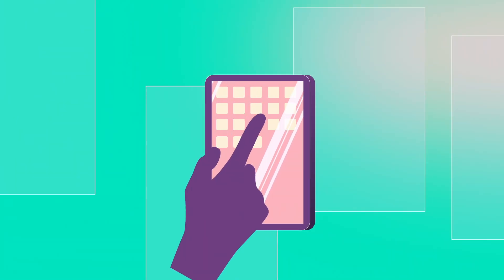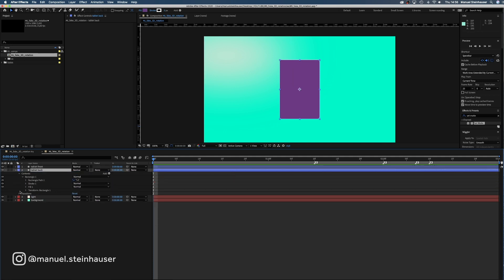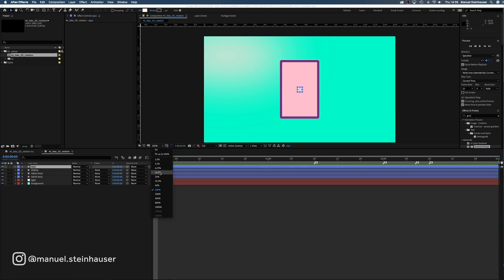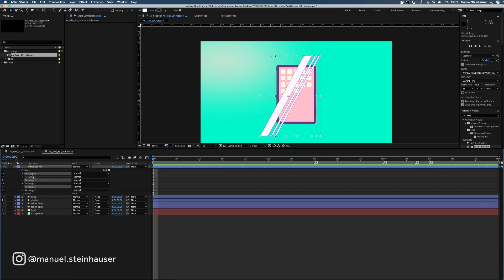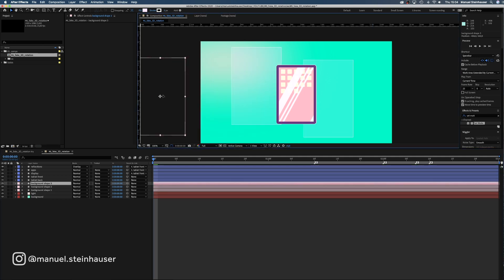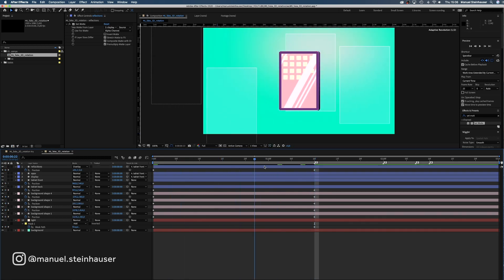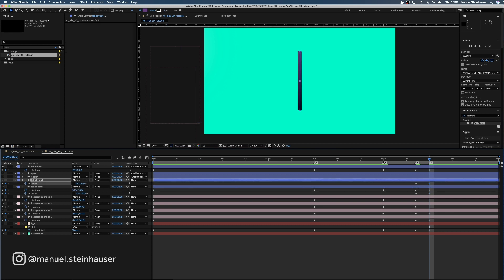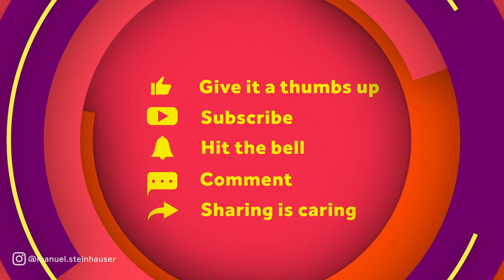Fake 3D rotation in After Effects Tutorial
In this tutorial, I'll show you how to easily use fake 3D animation in After Effects. We rotate a tablet without using 3D animation.

We change the  perspective by moving shape layers around and by simply scaling the width of shape layers.

The faux 3D rotation is supported by reflections which are moving over the display.
Additionally we add some background shapes and a light, which rotate, together with the tablet.

After creating the tablet with shape layers, we animate the rotation from front view to parallel view and then finally to side view.
Then we add easy ease in and use the graph editor to smooth out the movements.